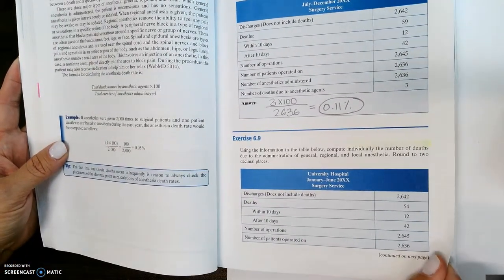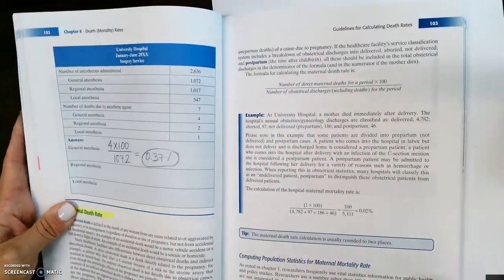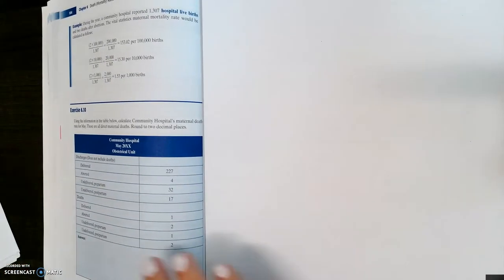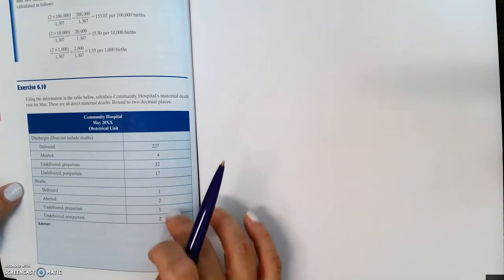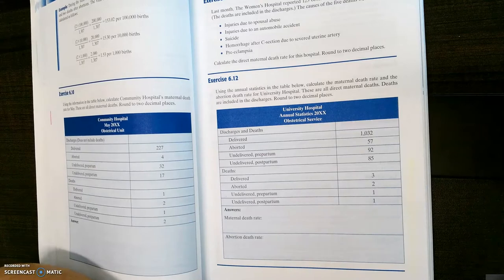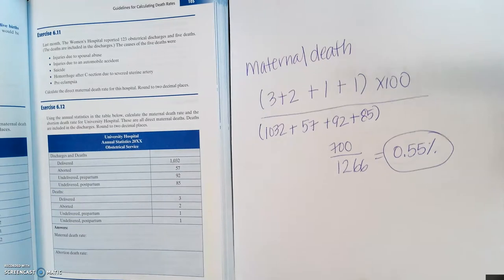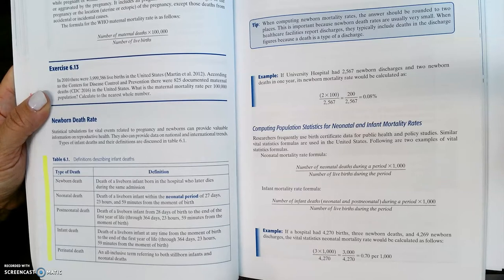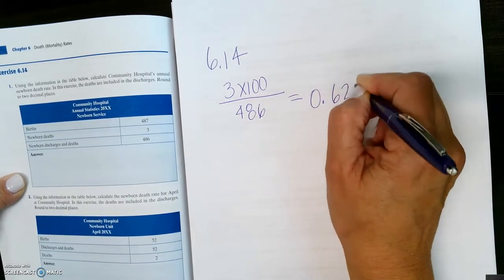C6 Lecture 3